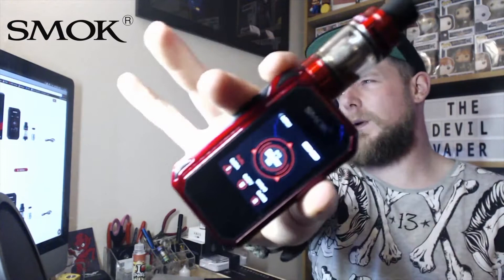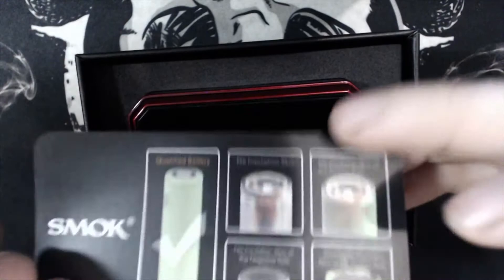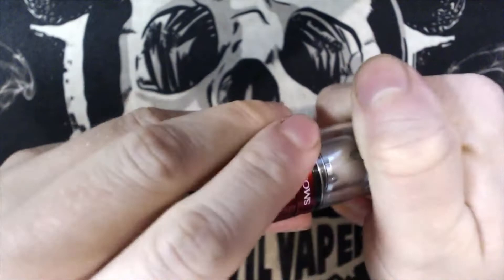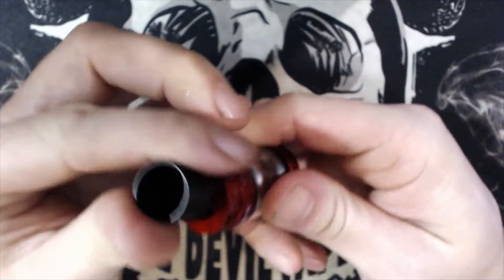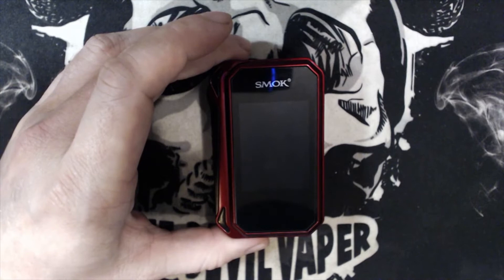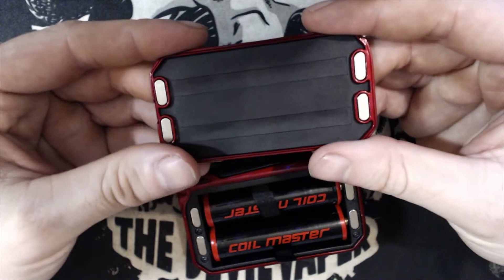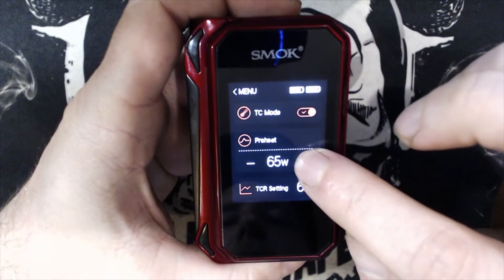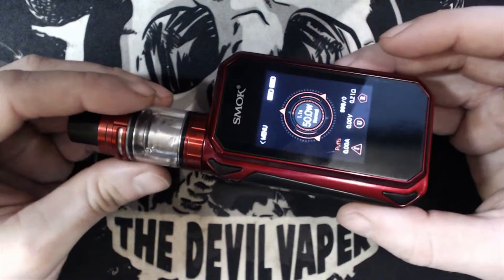Smok G-Priv 2 Kit Review - Lovely Mod - Poor Tank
A review of the Smok G-Priv 2

**PLEASE REMEMBER: TASTE IS SUBJECTIVE. YOUR RESULTS MAY DIFFER TO MINE**

All information is correct at time of recording.

Intro/background/outro music: Ban Jyang – Keep On Forcing